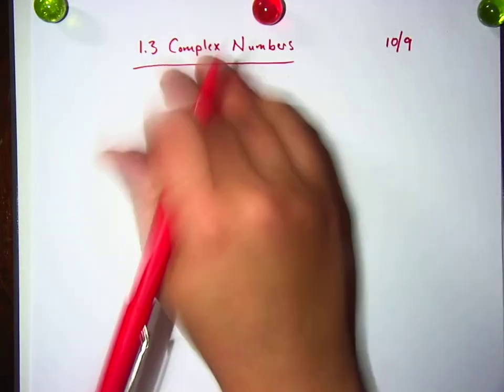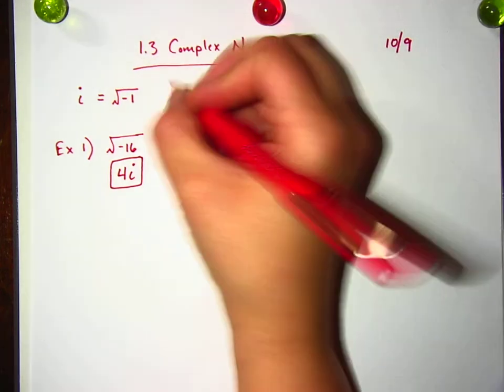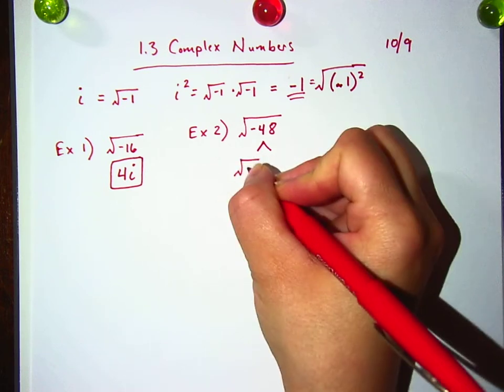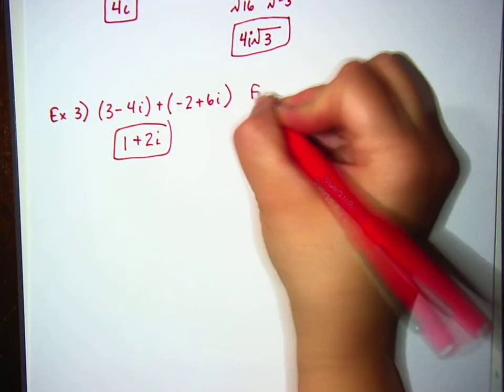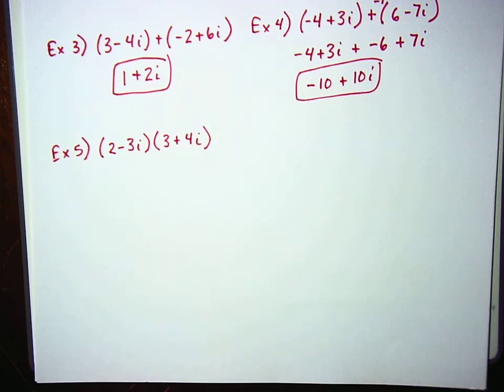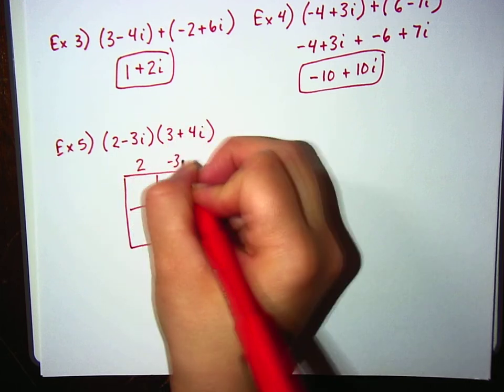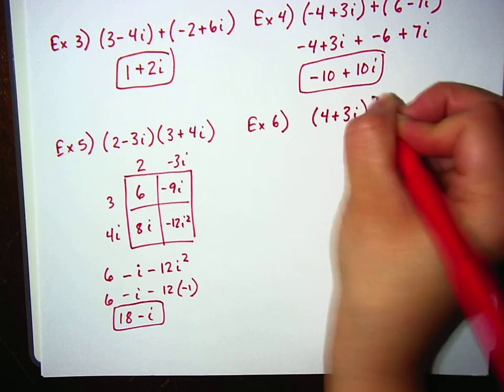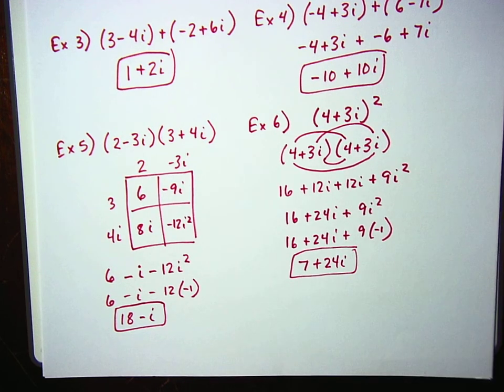10/9 Advanced Math